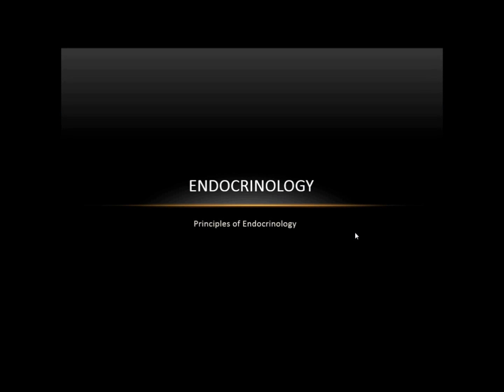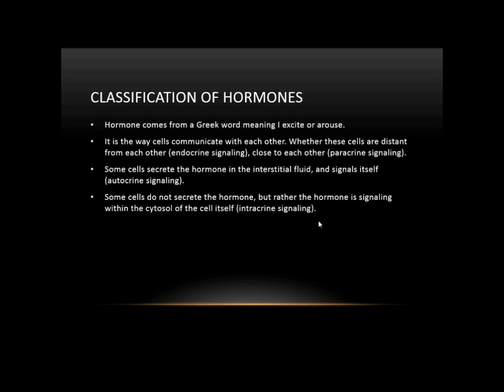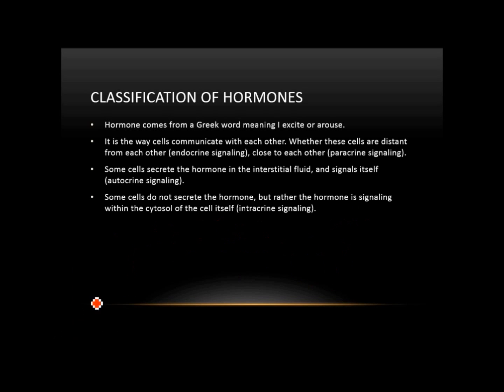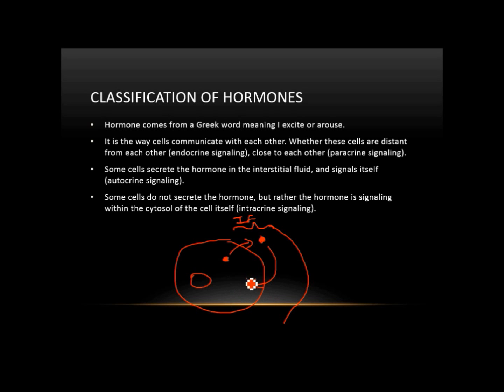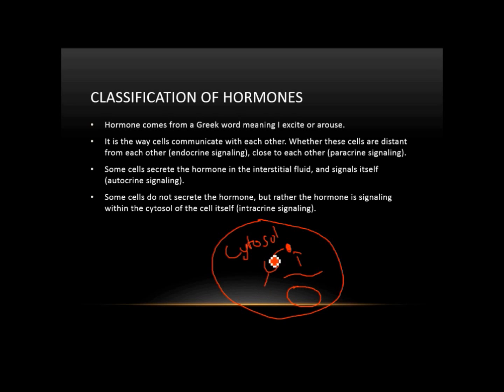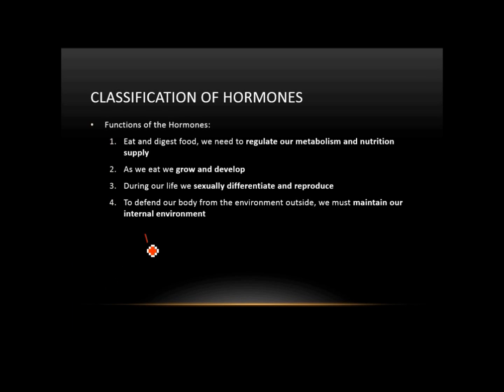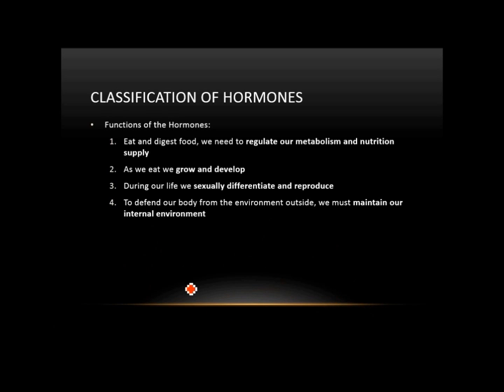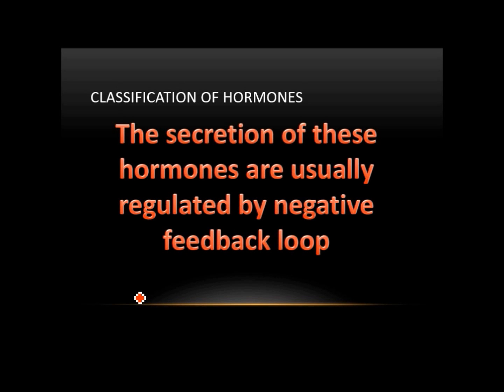introduction to endrocrinology